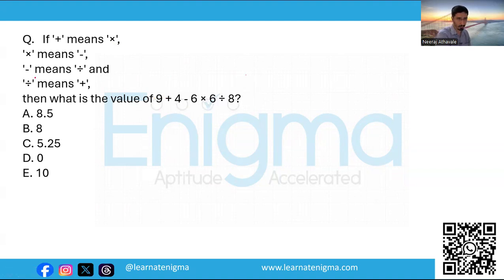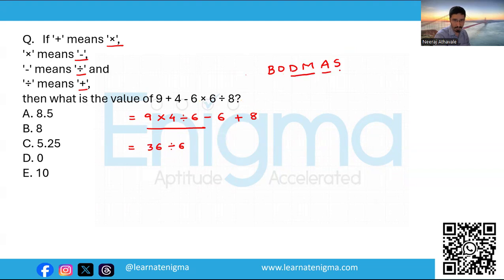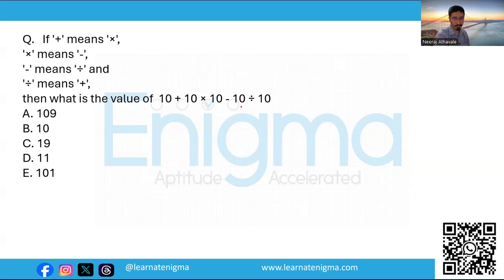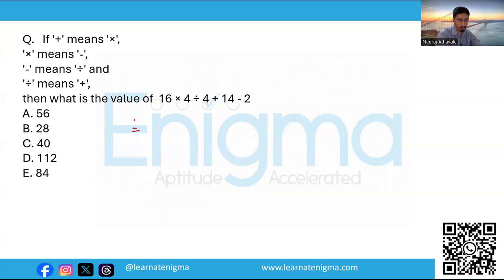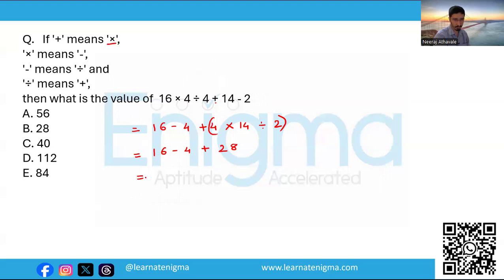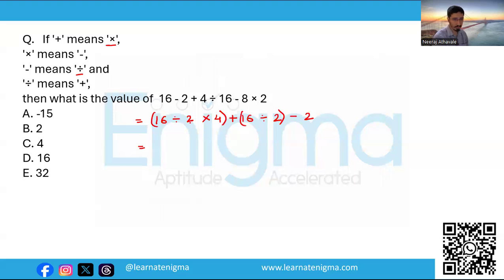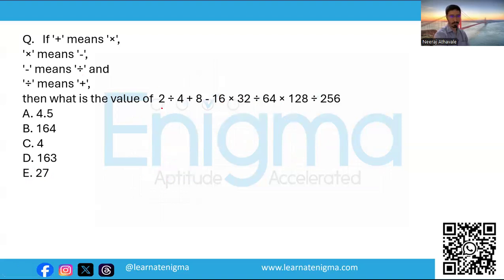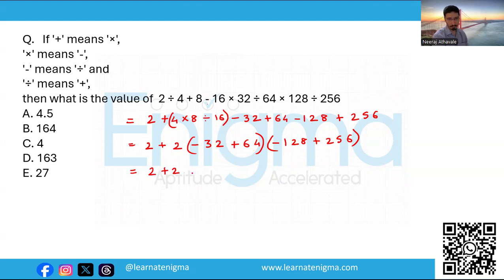Symbols and Notations | Campus Placement | MBA Entrance | UPSC CSAT | Learn at Enigma